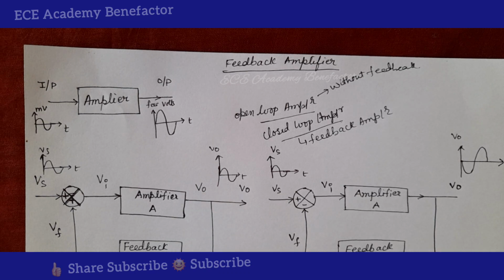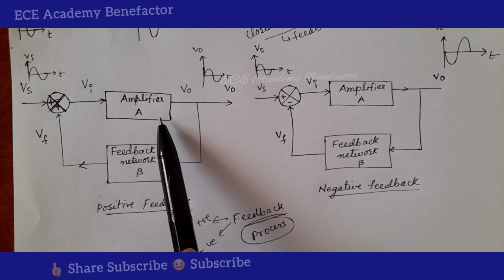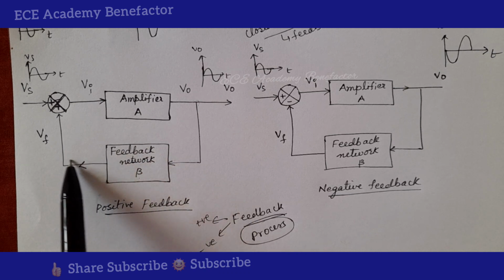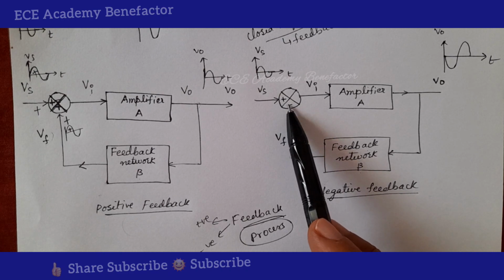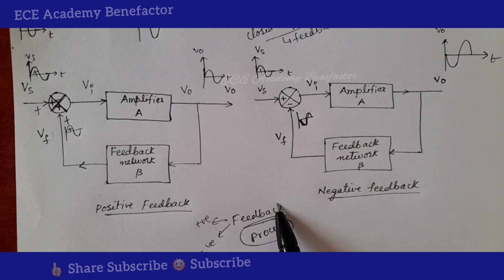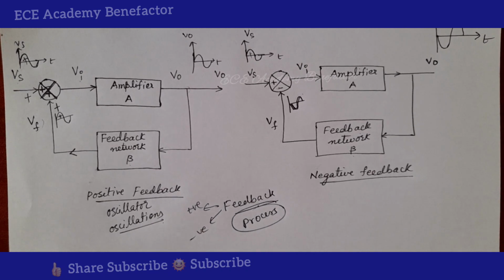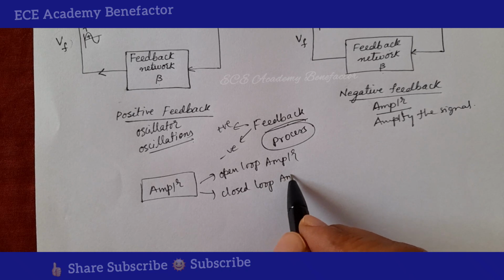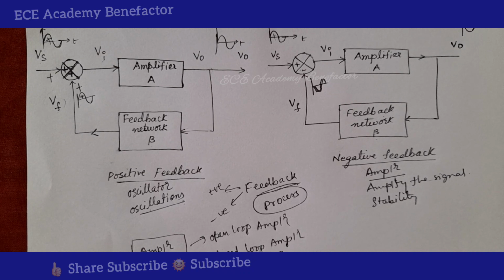Feedback Amplifier Introduction